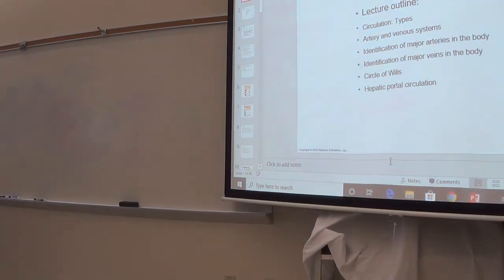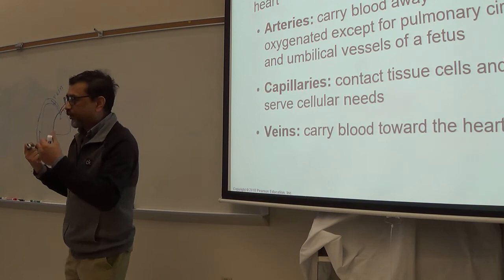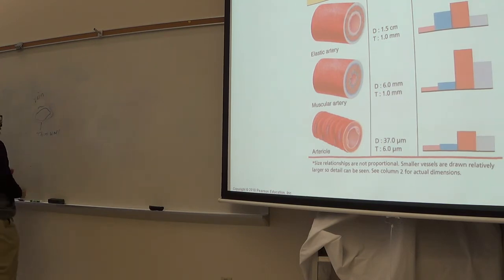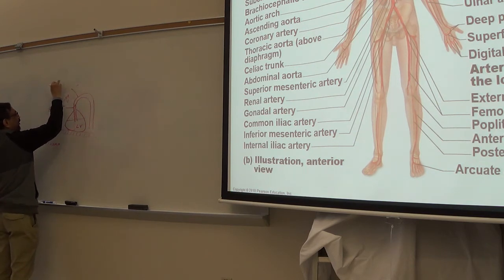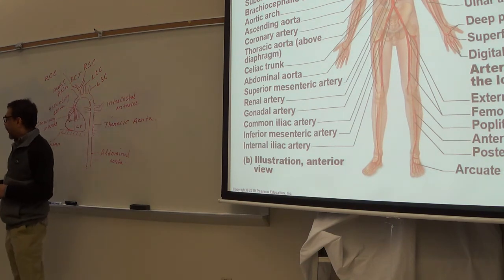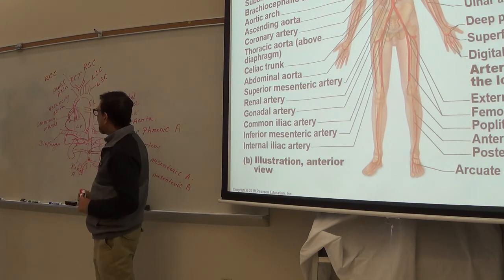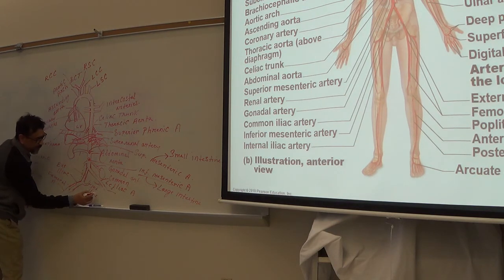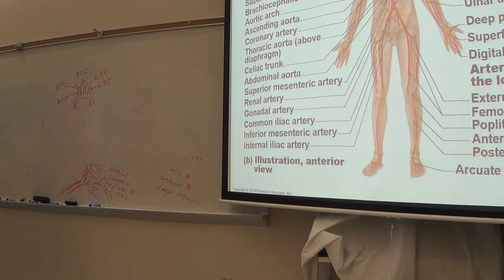Circulatory 1 1